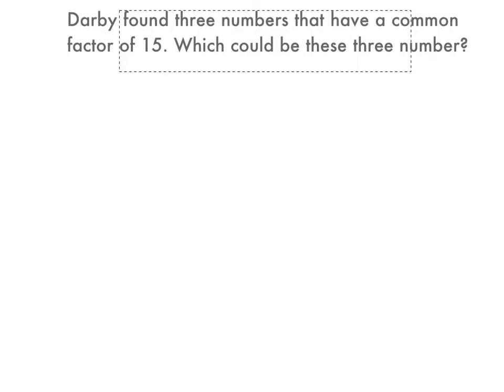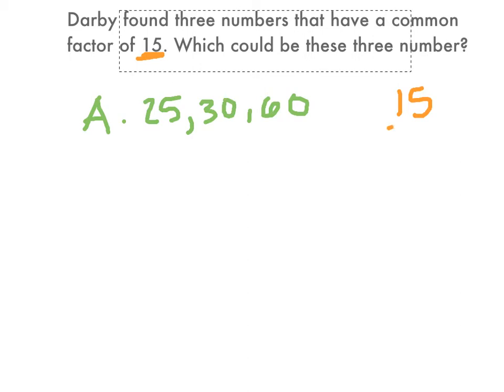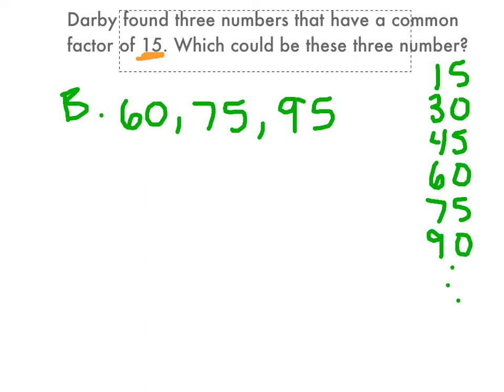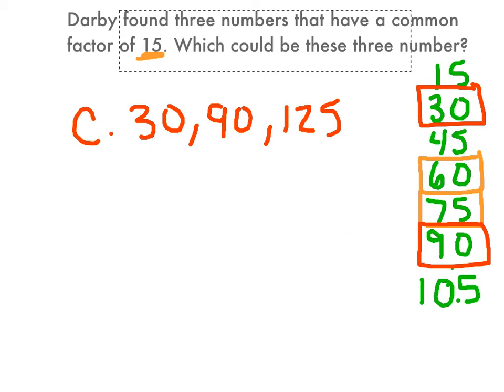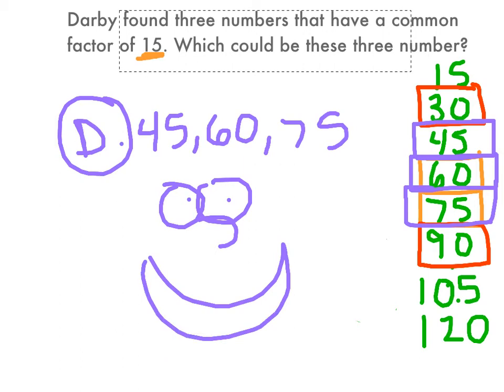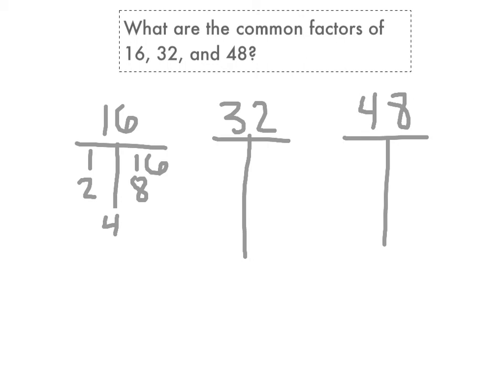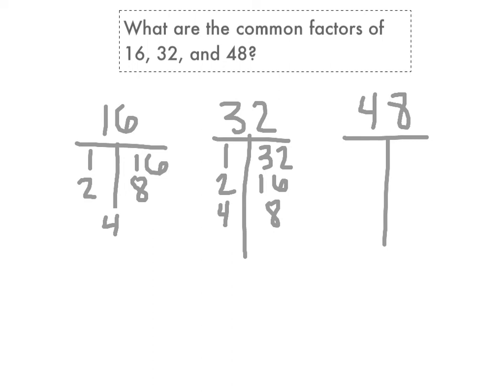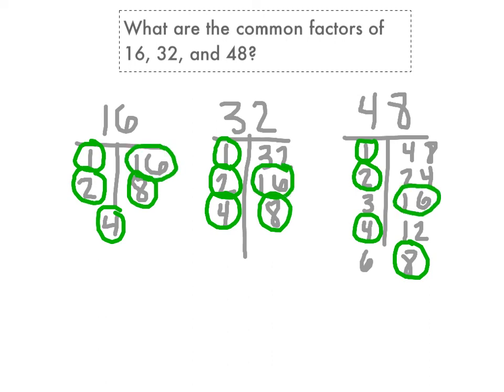Common Factors Practice HW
Just a couple solutions to get you started on your homework tonight.